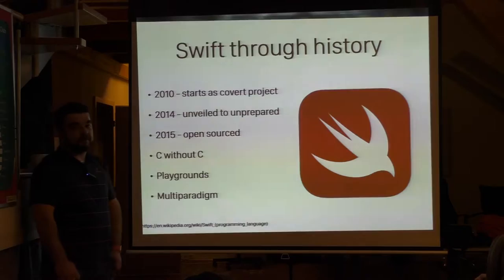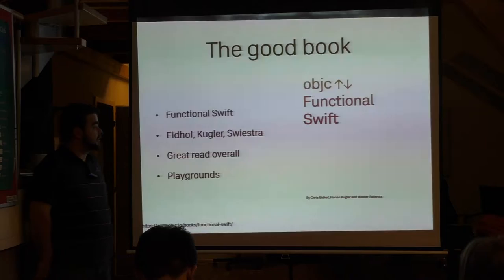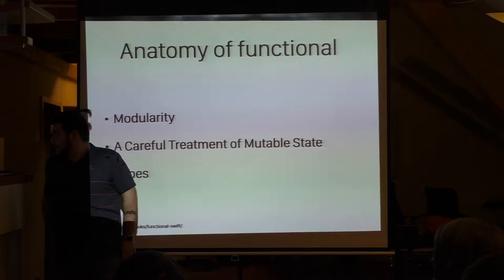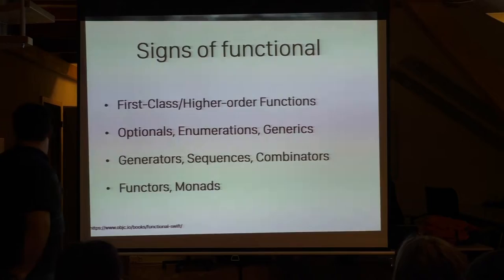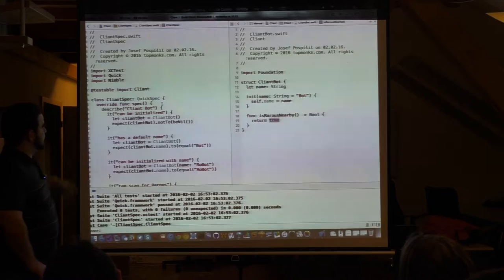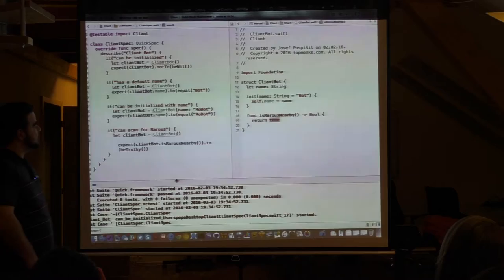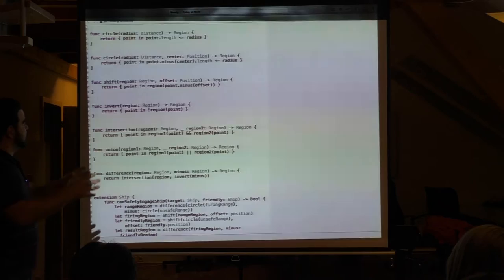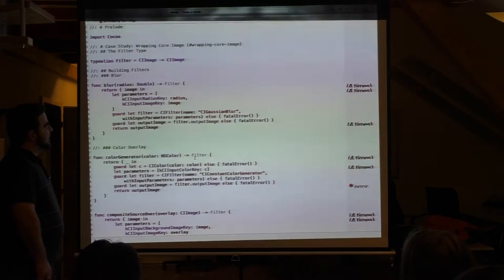Josef Pospíšil: Functional Swift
The talk was recorded on Prague Lambda Meetup in Locus Workspace, Feb 3rd 2015.

Bio: Josef Pospíšil (pepe) is the first Rubyist in the Czech Republic, recently converted to RFP. Playing on both sides of the wire, when searching for the holy grail. Father of three, joker and the party animal